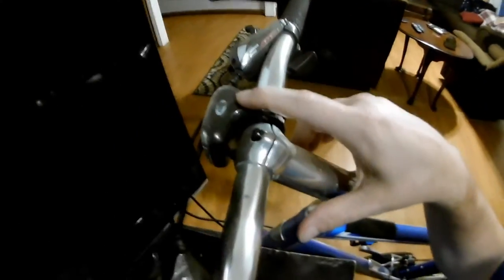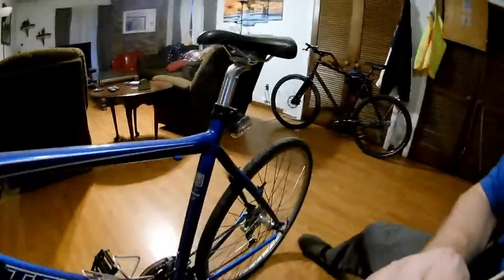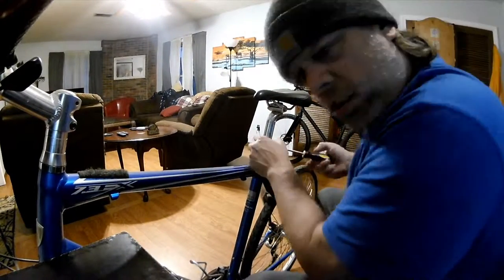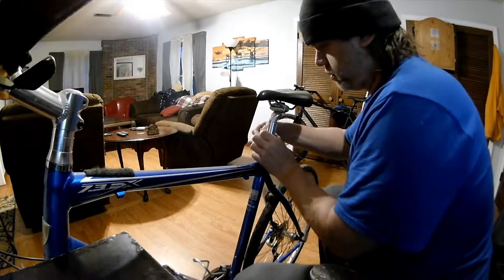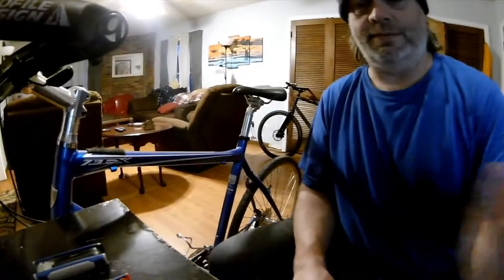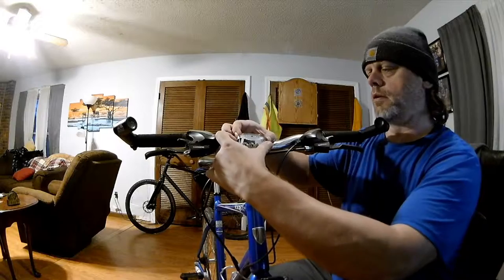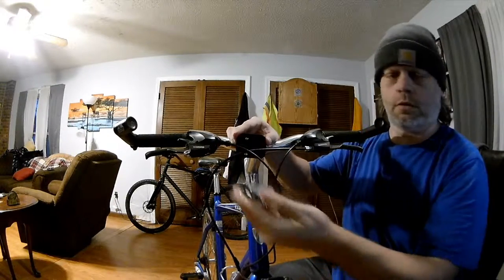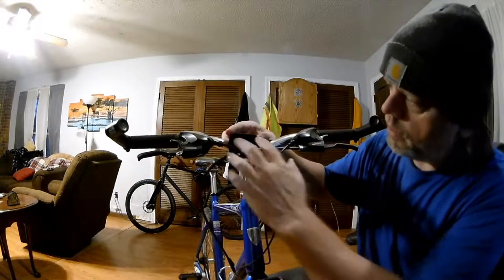Trek Lights Removal 4 19 19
Rain for 2 days so I have to do something. Lets remove 2 lights and call it a day..GET UP,GET OUT,GET RAD,and DO IT TO IT!!!